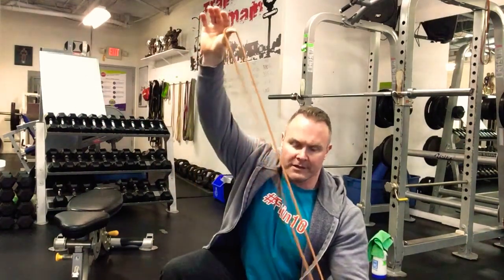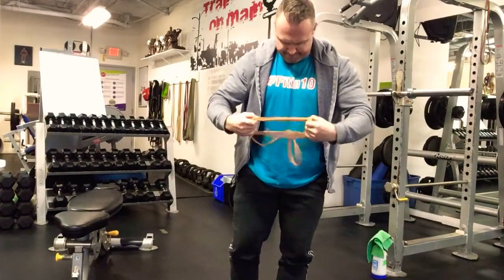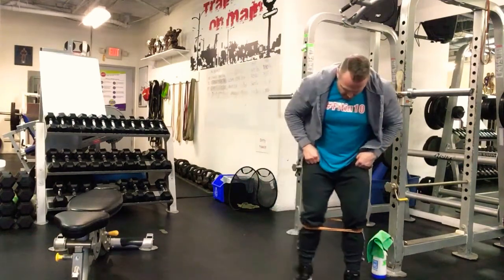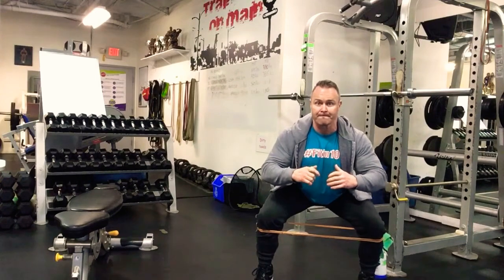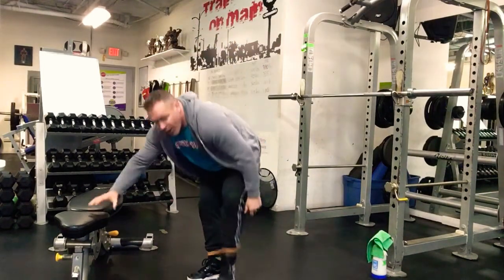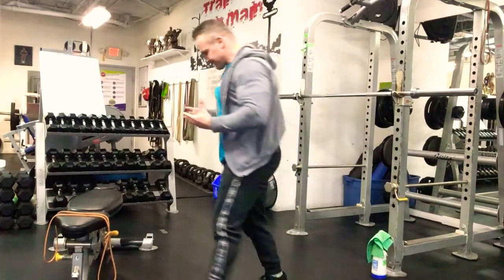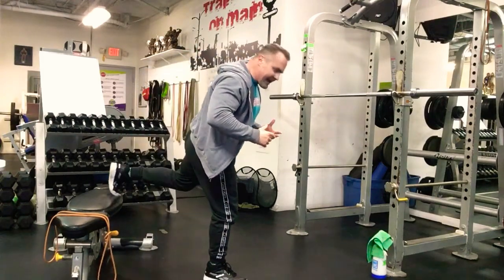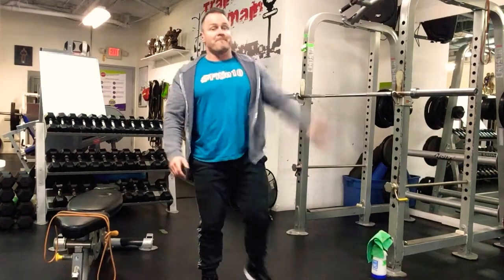Liftcamp for New Year’s Day 2021